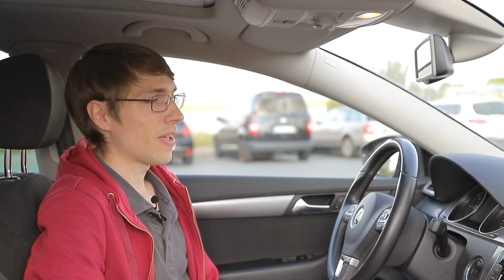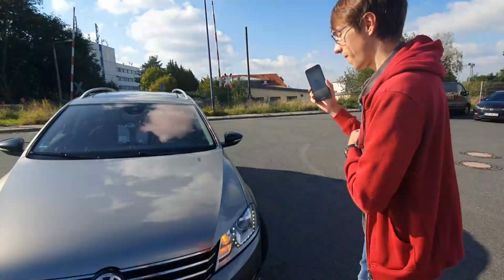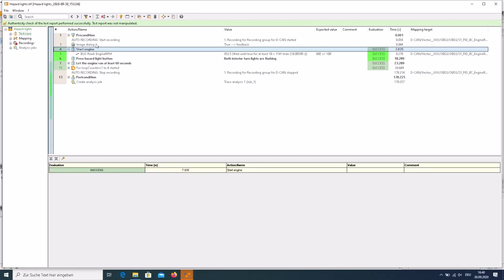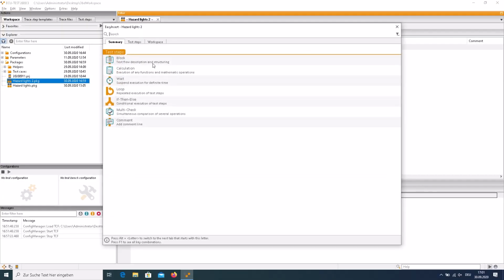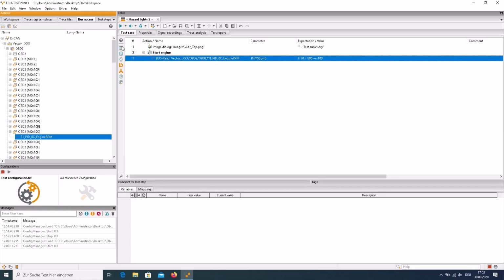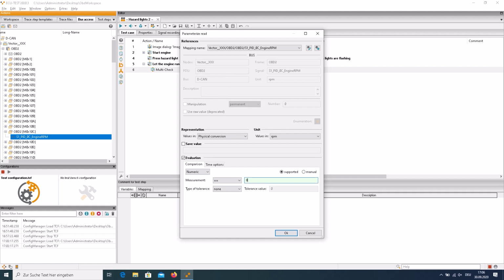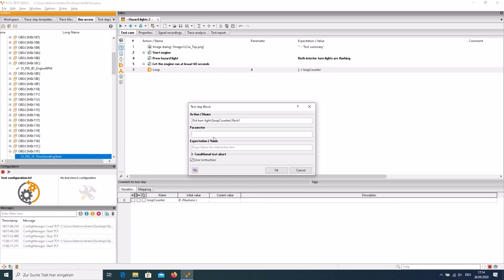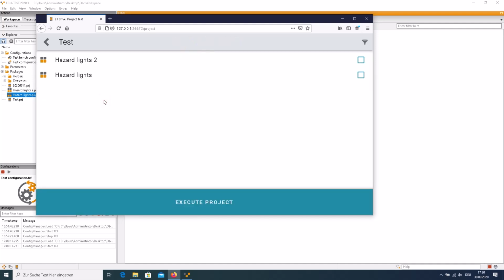ecu.test drive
With ecu.test drive we support our users in the interactive execution of test cases in and on the vehicle. In this video Philip explain, how to use the ecu.test drive web app.